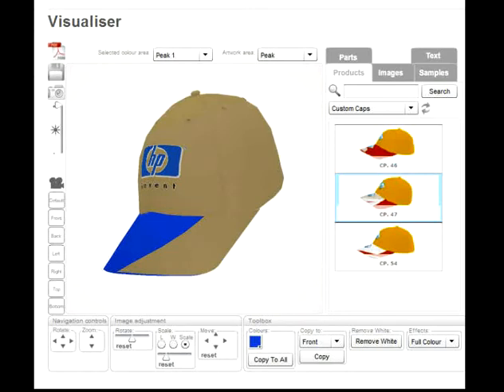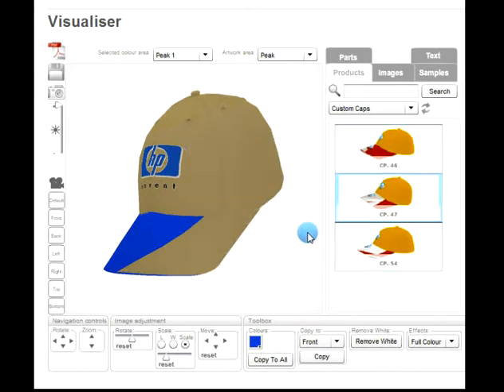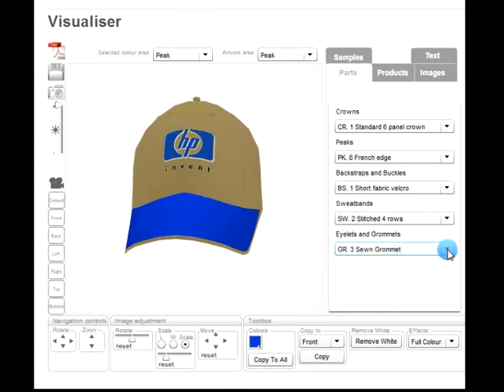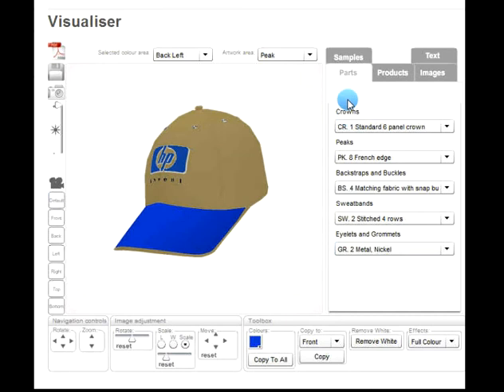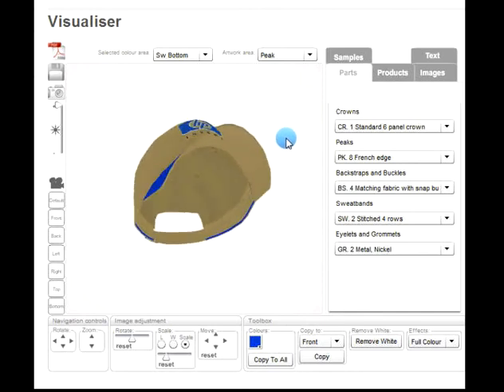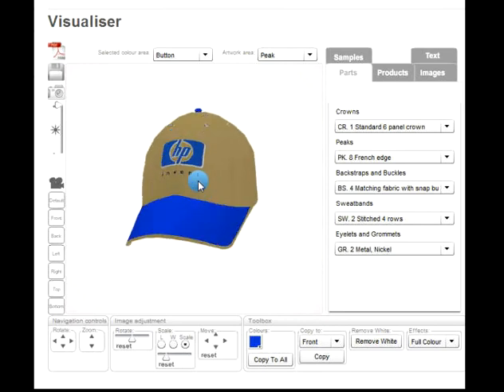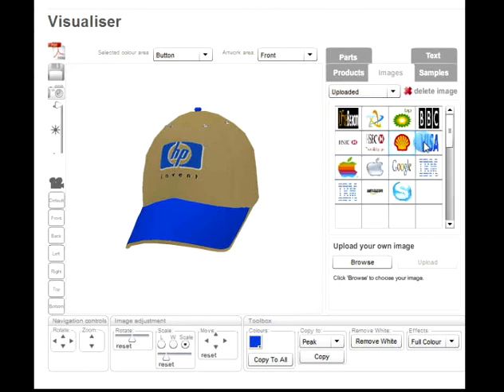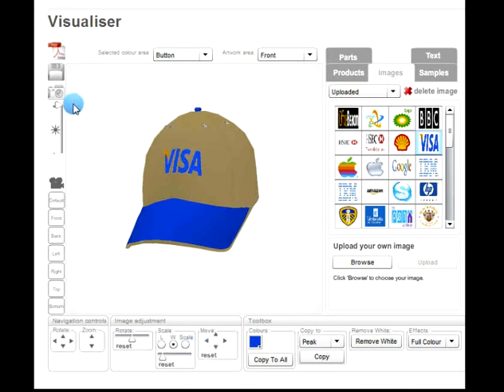Custom Cap Creator